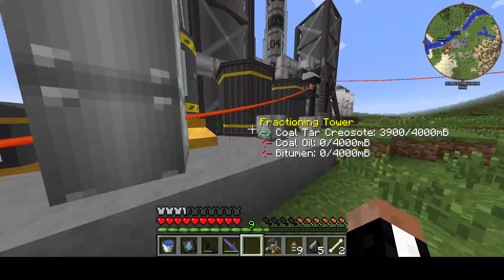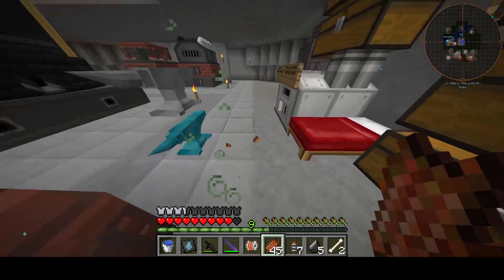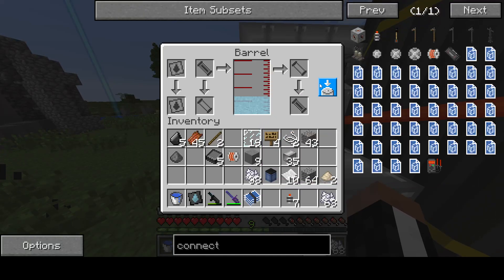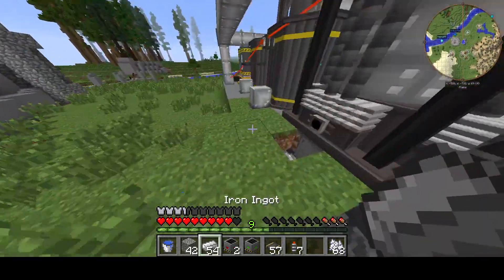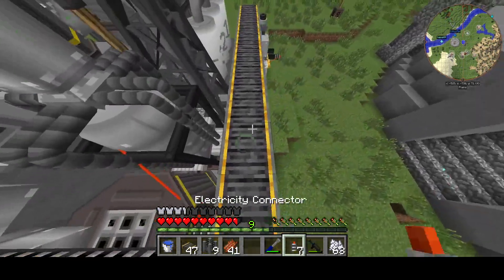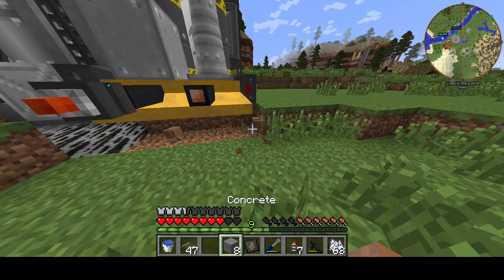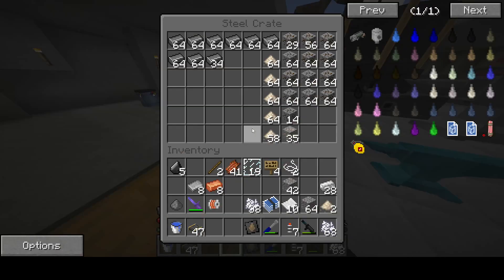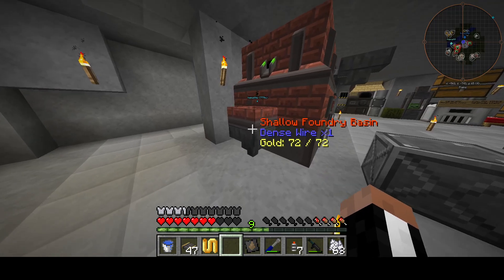Wait this is the rubber episode HBM mod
Today we invented rubber, your welcome.

Mods used

RTG
Climate control
biomes o plenty
HBMs NTM
NEI
Journey map